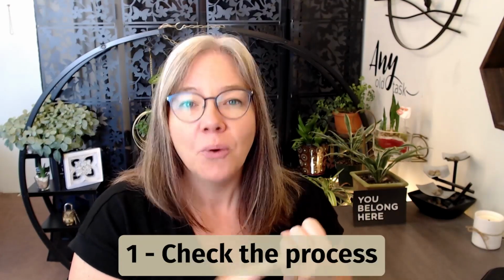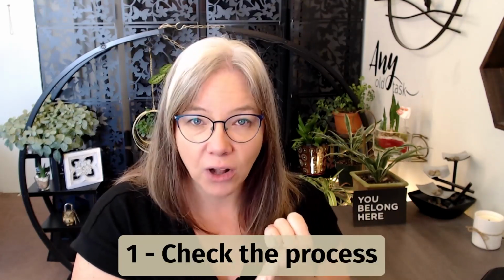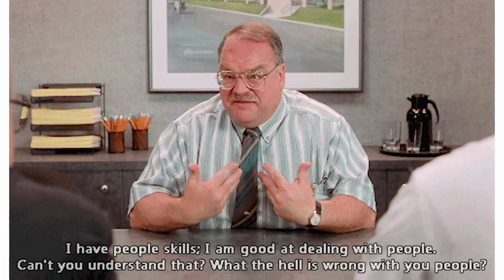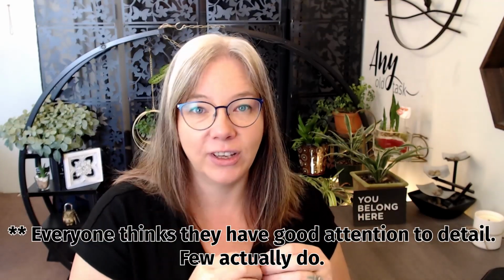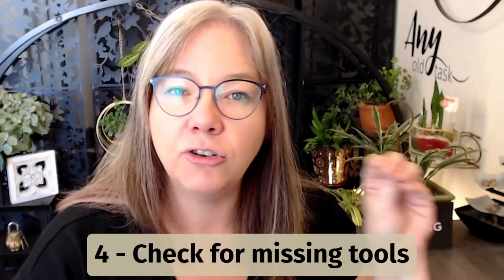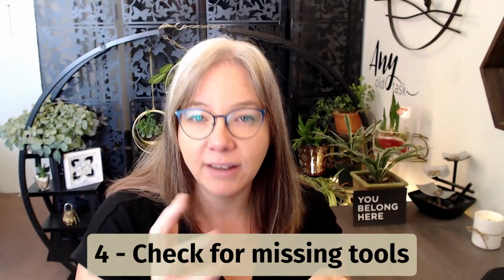What do I do when my VA keeps making errors?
If your VA keeps making errors, there are plenty of ways to address them. Oftentimes there are several straightforward ways to address what's happening, and I'll not just go through the process of getting to the bottom of the situation, but also cover several specific solutions that will work for everyone involved.

00:00 Introduction
00:15 A specific example - TYPOS!
00:55 Questions I asked about the VA
03:15 So what do you do when it's just this one thing?
03:34 Check the process!
04:02 What's the skillset?
05:50 What if everything seems to be in place but there's still a problem?
06:30 Is there a missing tool?